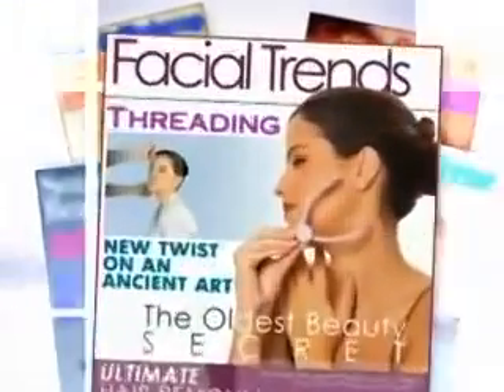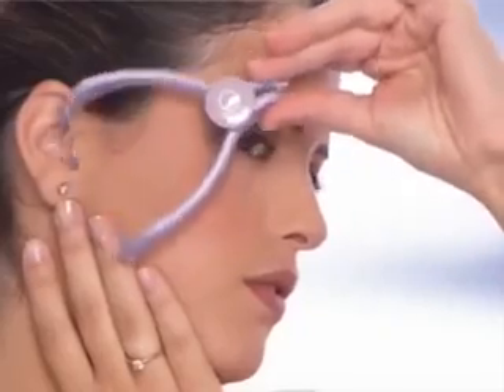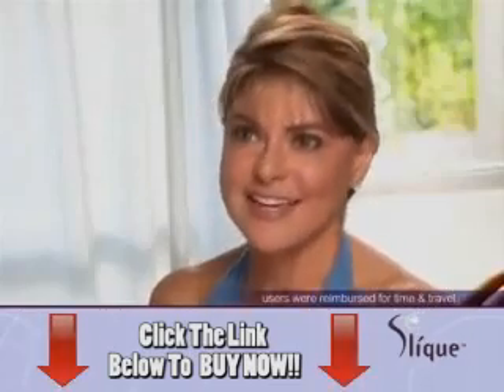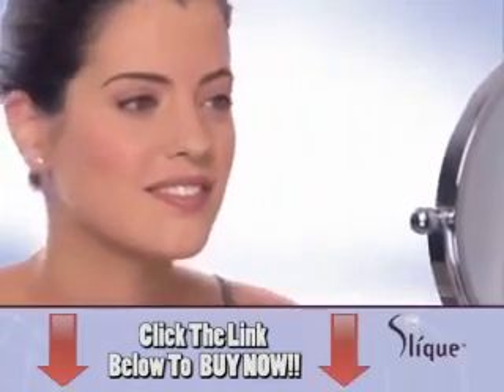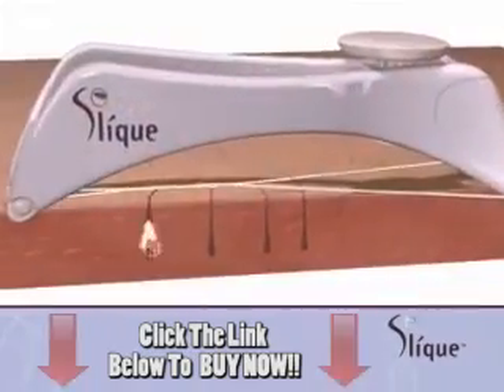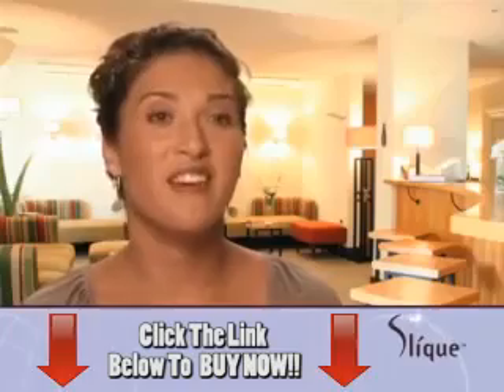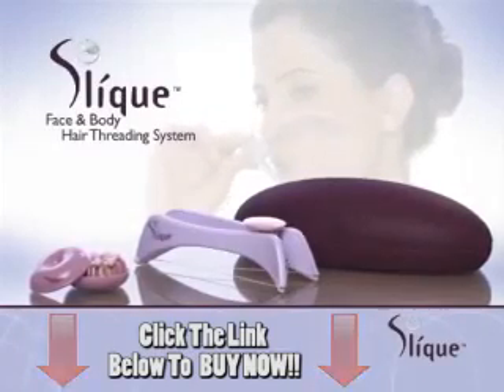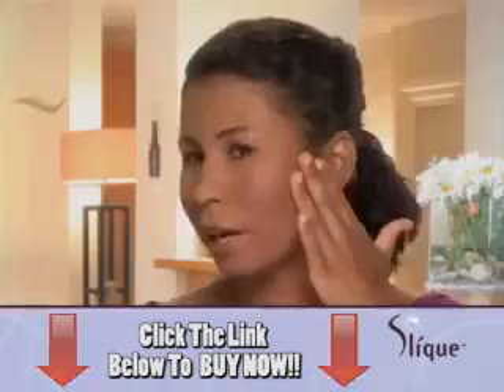silque in Faisalabad 03219663692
Price: 1000